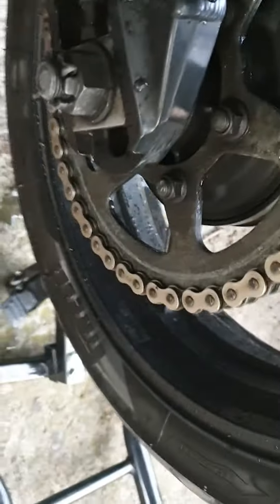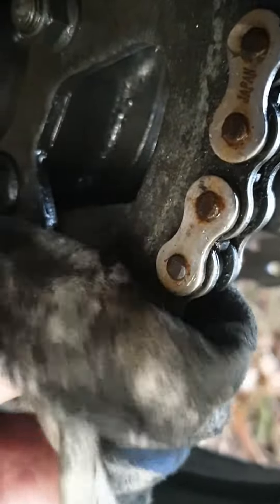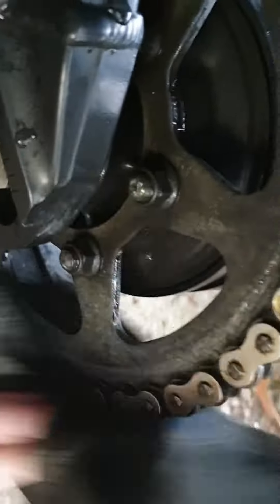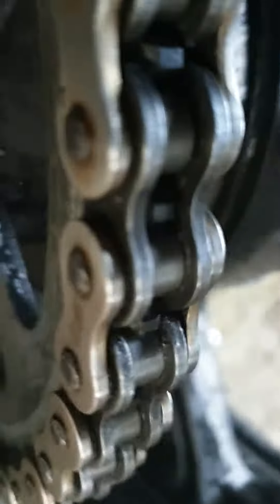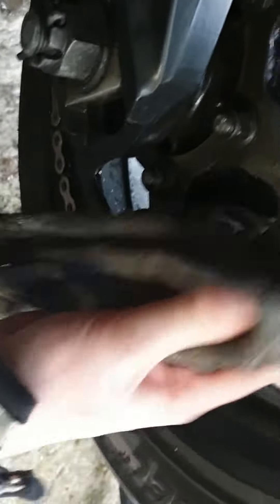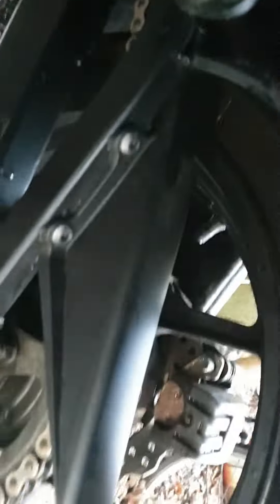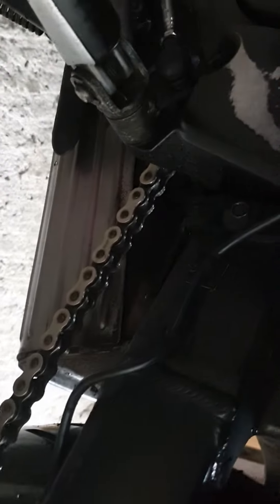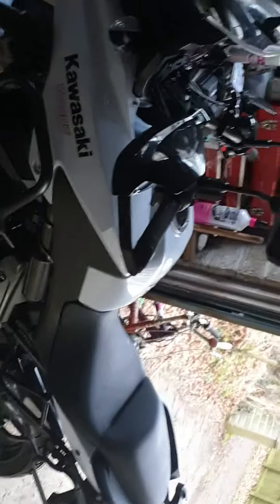winter life with scottoiler v system prt 3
having got home after part two, I sprayed the bike down with water to wash the salt off the bike and then cleaned the chain with a rag. NO CHAIN CLEANER USED. I will give the bike another full clean on the weekend.